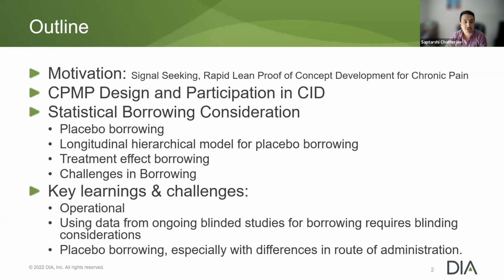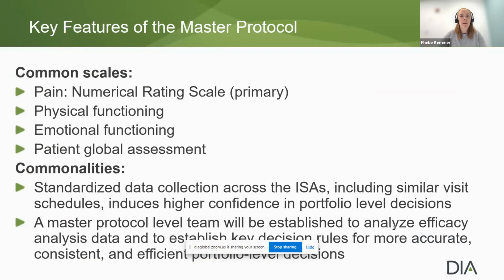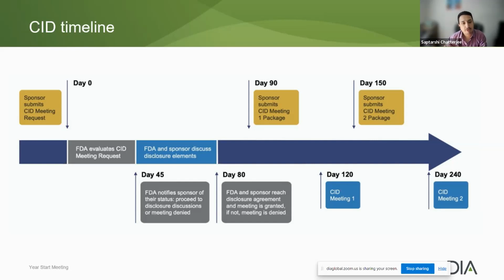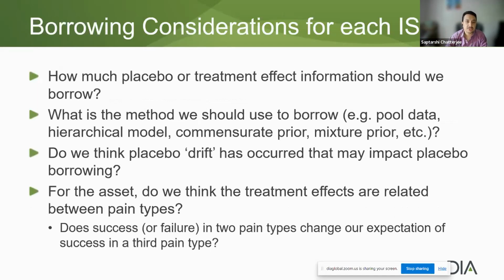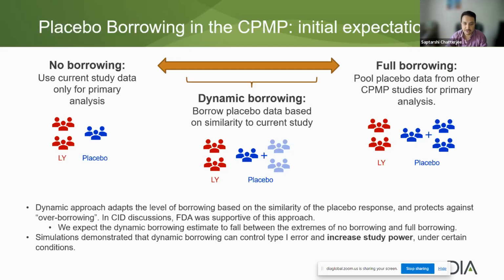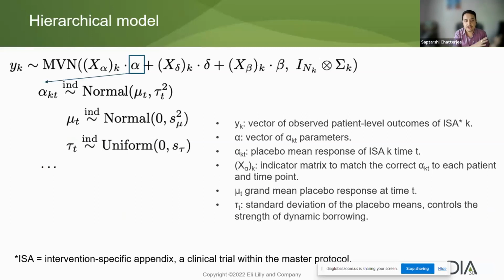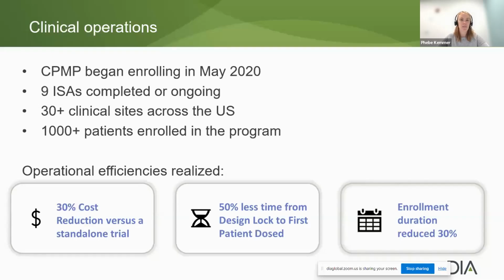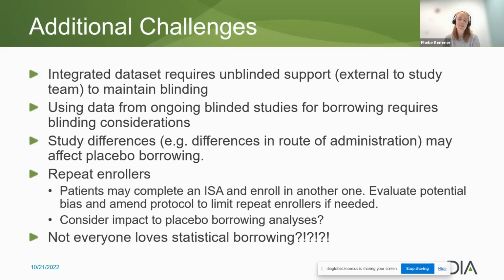Bayesian KOL: Oct 2022 Drs. Saptarshi Chatterjee and Phebe Kemmer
Bayesian Scientific Working Group (BSWG) KOL – CID lecture miniseries:  Learnings from Chronic Pain Master Protocol: FDA Complex Innovative Designs Pilot Program